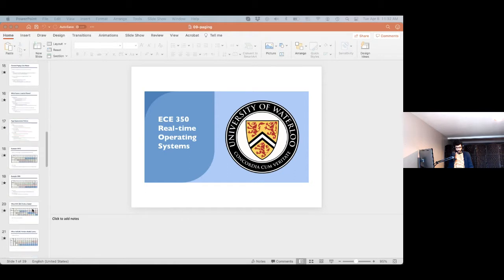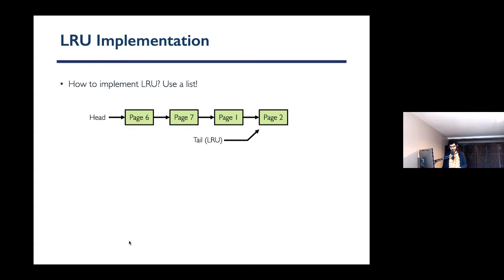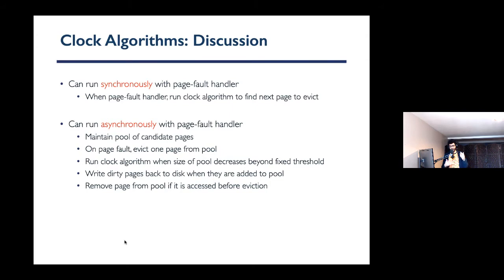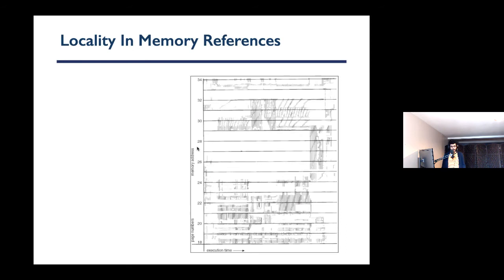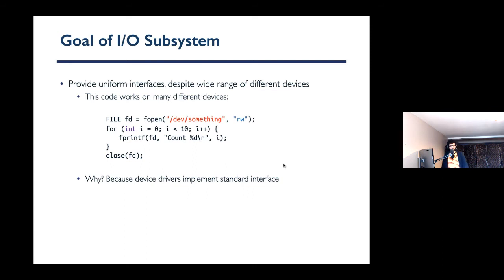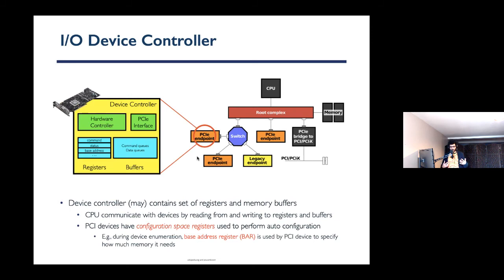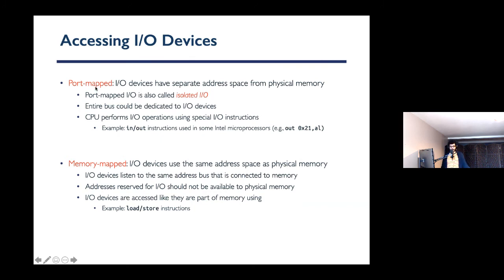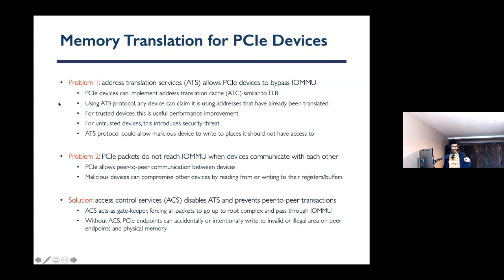Lecture 22 - ECE 350 - Real-time Operating Systems - 04/06/2021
- I/O subsystem